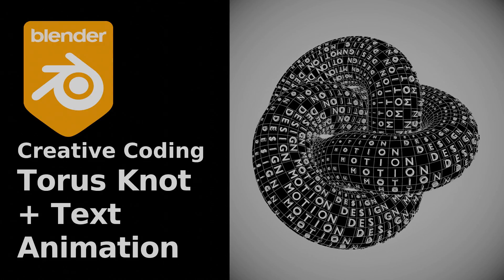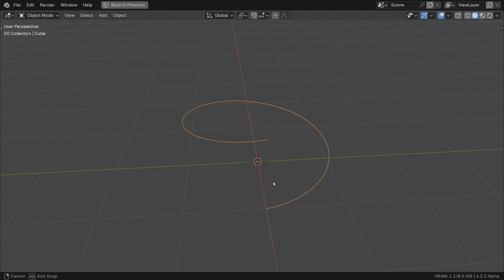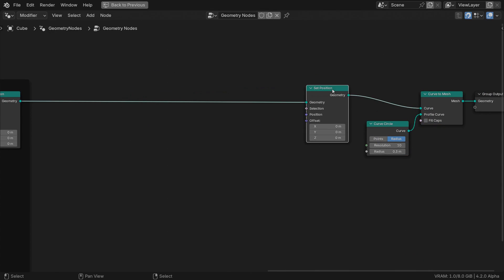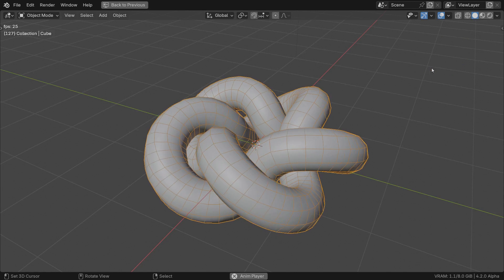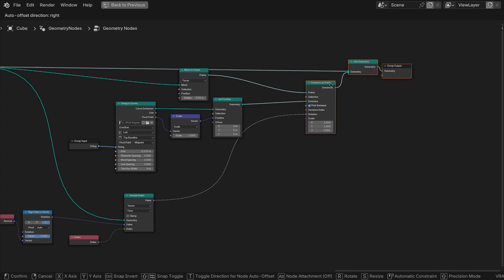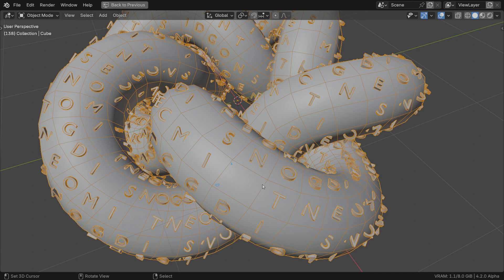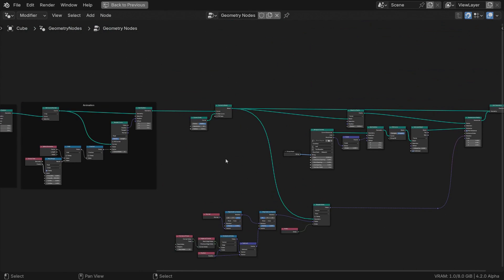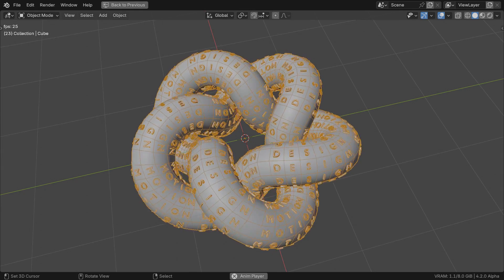Creative Coding - Torus Knot + Text Animation With Geometry Nodes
This time I’ll show you how I made this motion graphics loop inspired by the work of Etienne Jabob. You’ll learn to generate a Torus Knob using a more artist-friendly method. You’ll also see how to instance texts characters onto the mesh faces and make use of the Mesh Topology nodes to orient those instances properly. I learned a lot working on this and hope you do too. Follow along or download the finished scene